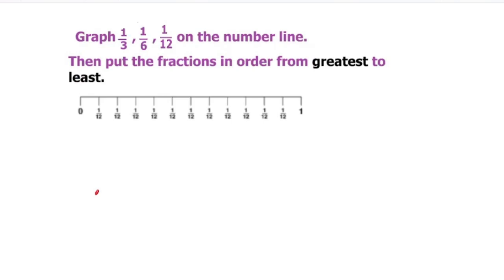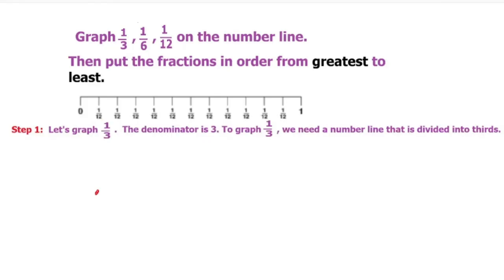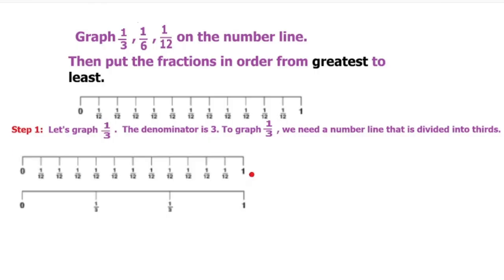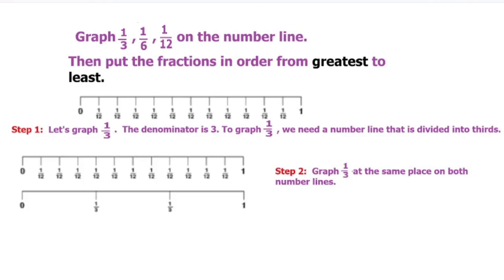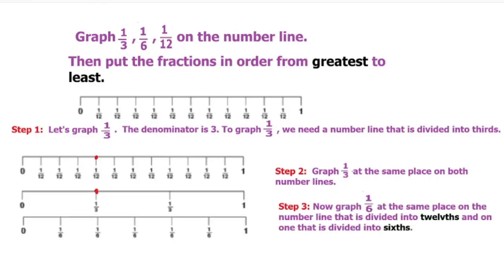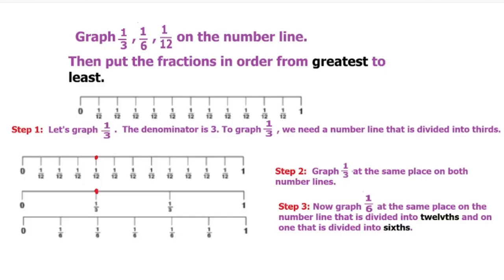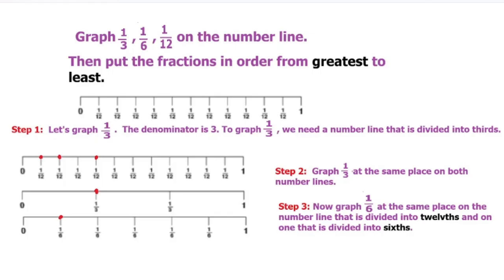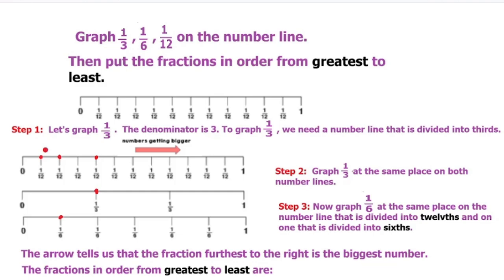Graph And Order Fractions On A number Line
Level 6 Welcome to Graph And Order Fractions On A number Line! Need help with how to Graph And Order Fractions On A number Line? You're in the right place!

Whether you're just starting out, or need a quick refresher, this is the video for you if you're looking for help with Graphing And Ordering Fractions On A number Line. I will go through examples and explain the steps of how to Graph And Order Fractions On A number Line.